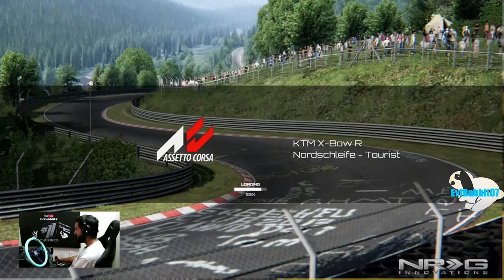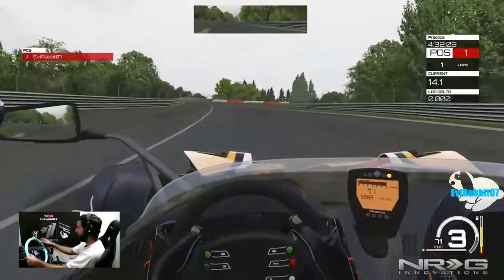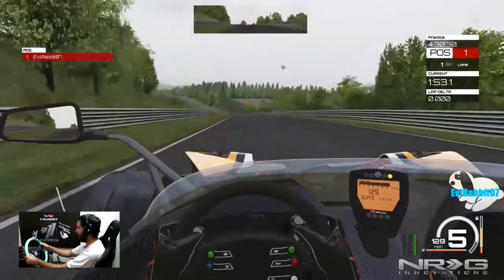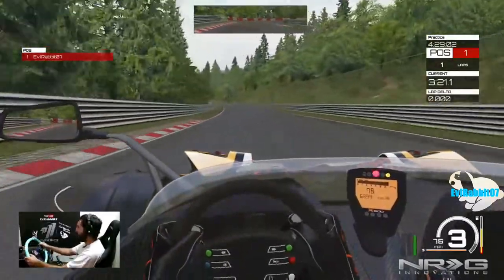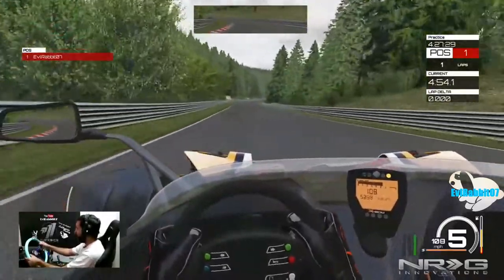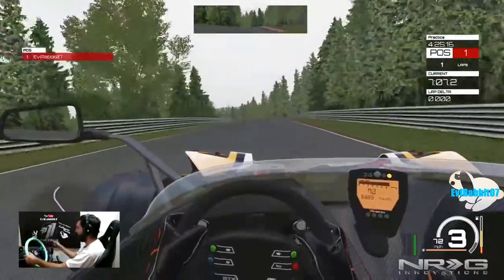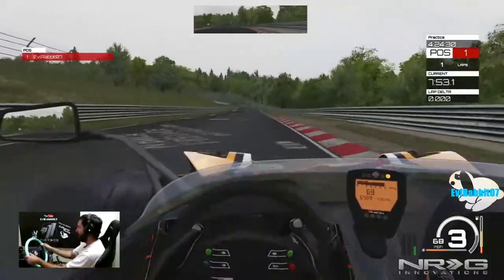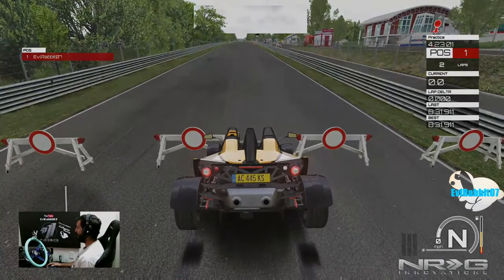Turing the Nordschleife in a rented X Bow and update on RB for handbrake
Cruising the Ring in a rented x-bow